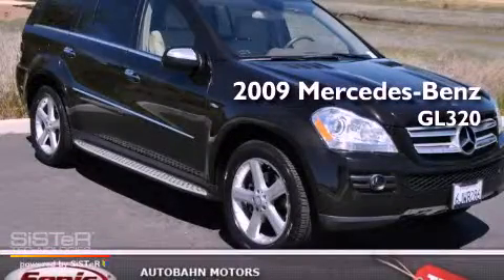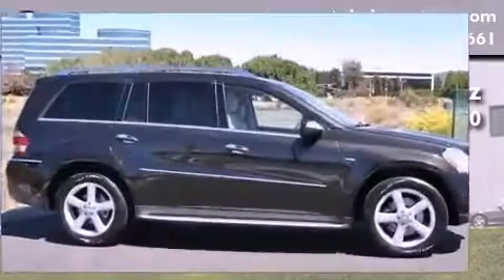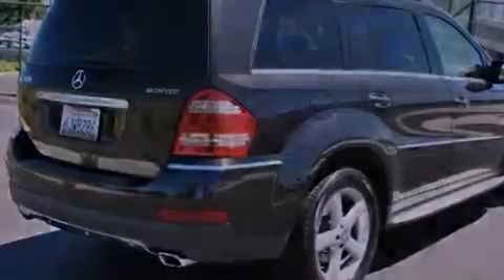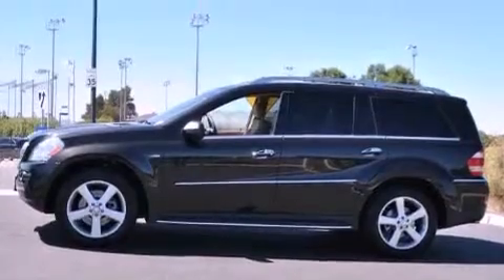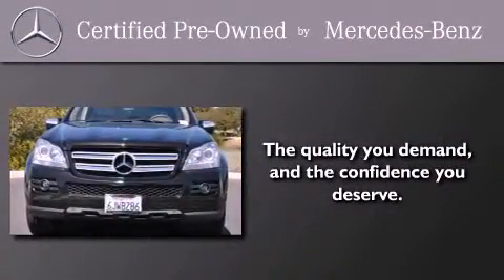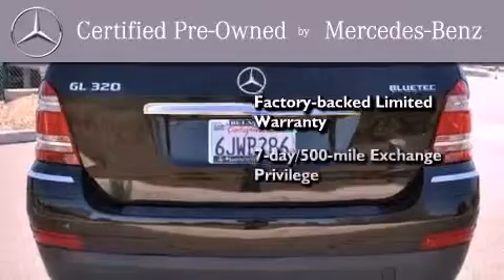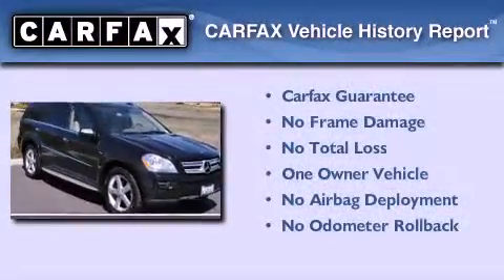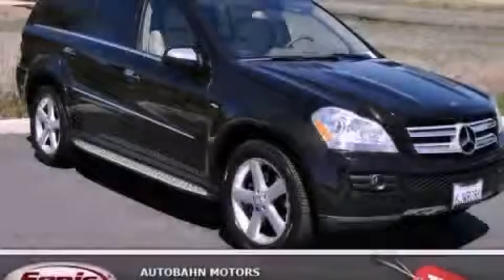2009 Mercedes-Benz GL320 Certified Belmont CA 94002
Year : 2009
 Make : Mercedes-Benz
 Model : GL320
 Engine : 3.0L V-6 cyl
 Trans . : Automatic
 Exterior : Green
 Miles : 28,114
 Interior : Beige

 2009 Mercedes-Benz GL320 Belmont CA